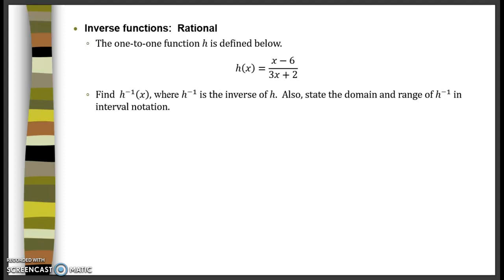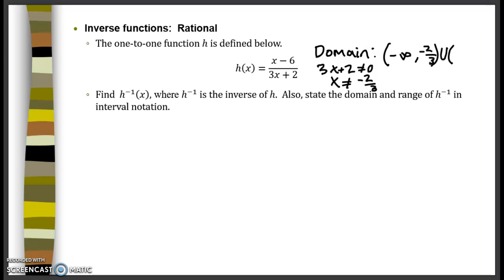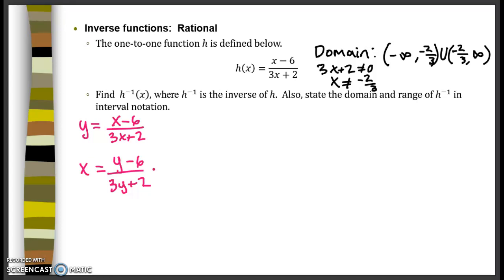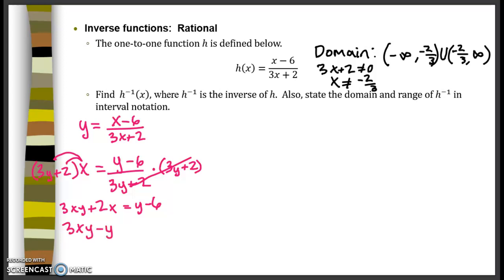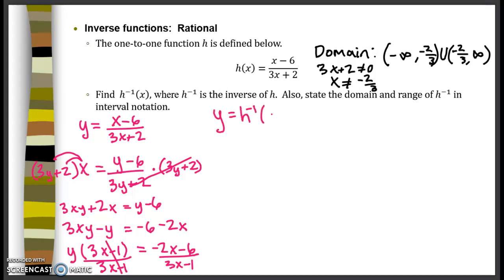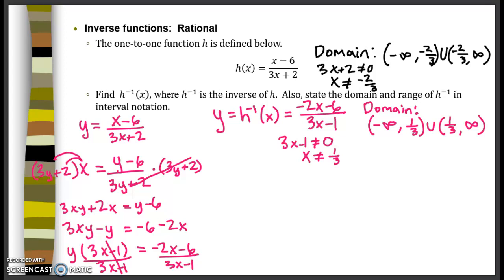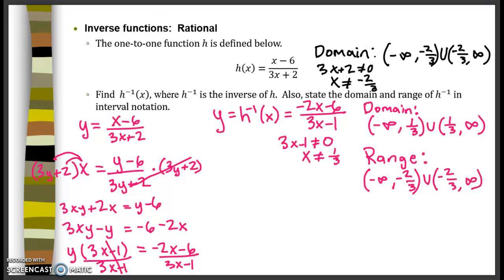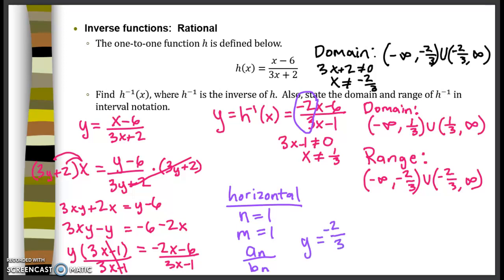Inverse functions: Rational